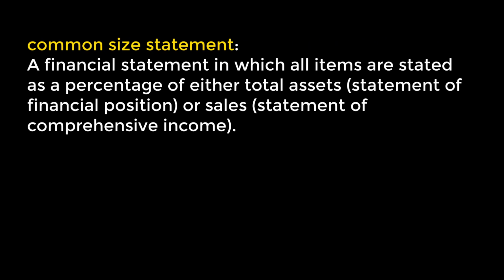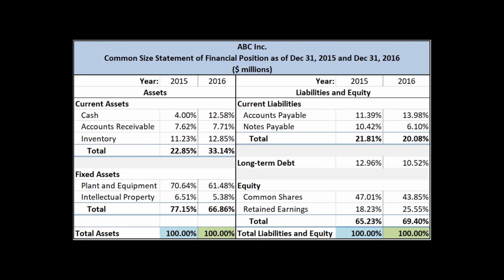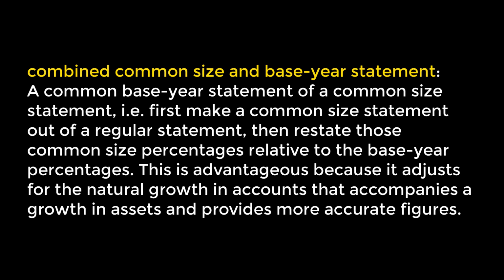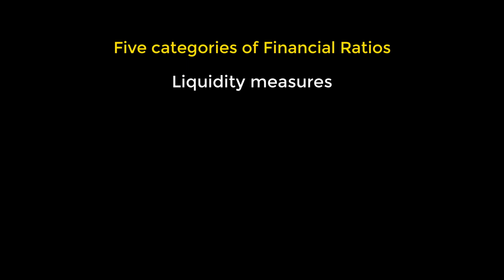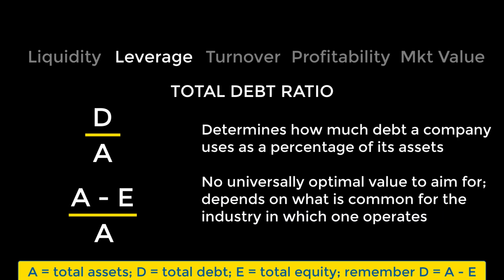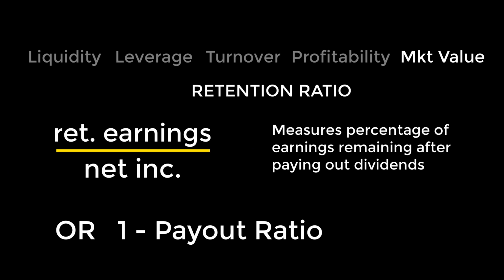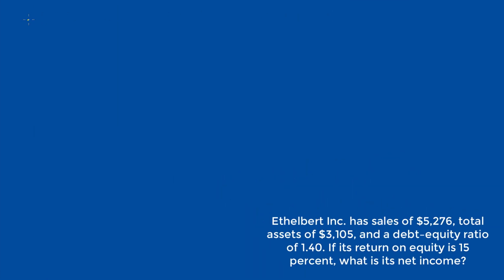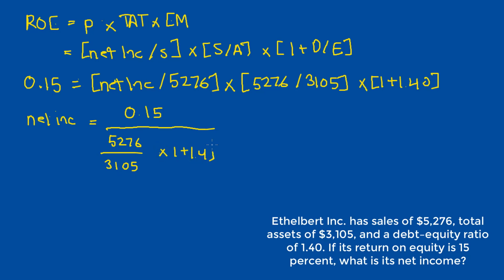FIN300 - Reading Financial Statements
- Content is based on the following textbook:
Fundamentals of Corporate Finance, 2nd Canadian Edition, Berk, DeMarzo, Harford, Stangeland, Marosi, Pearson Canada, 2016.